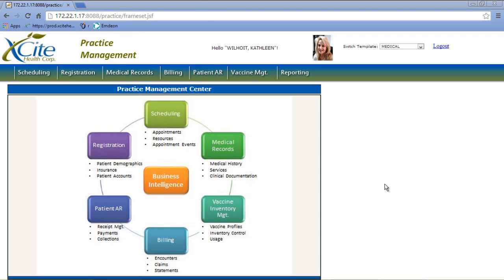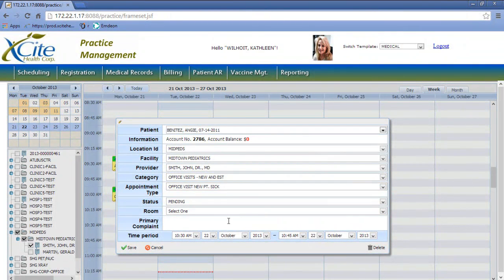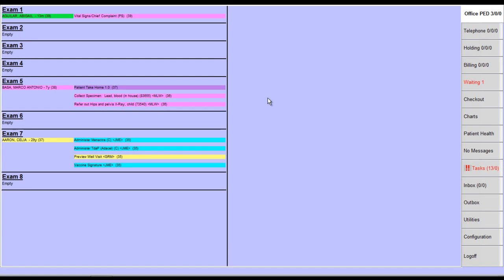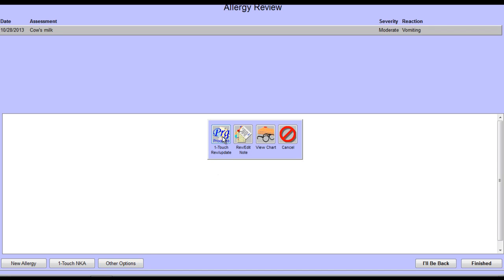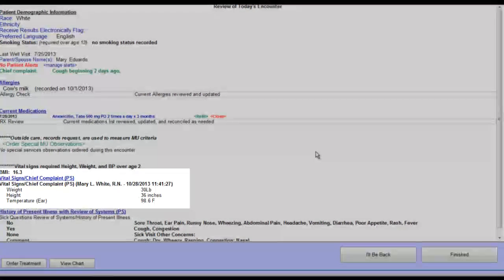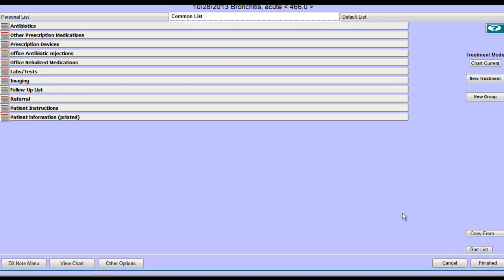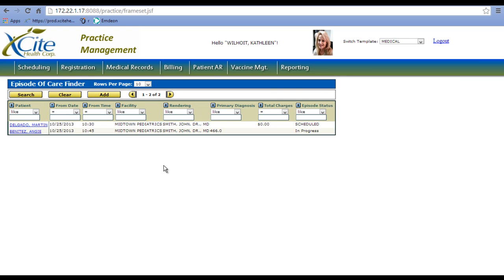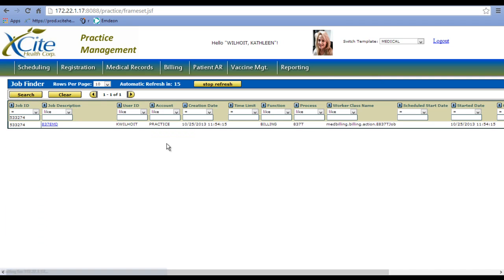Complete Sick Visit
This demonstration encompasses a complete patient visit including scheduling, charting the encounter, and the medical billing.